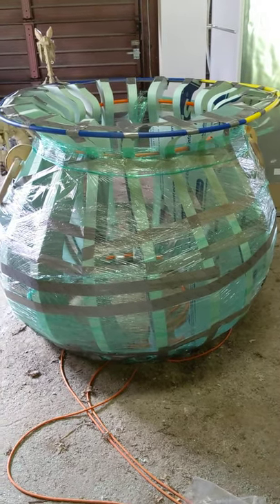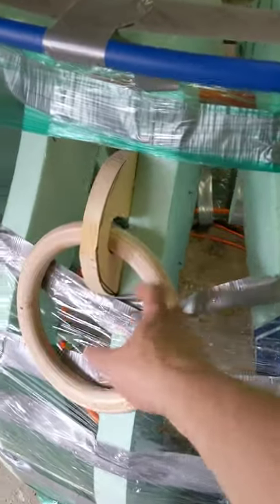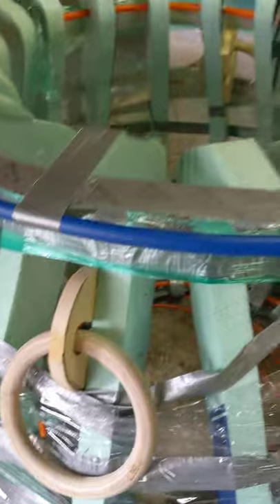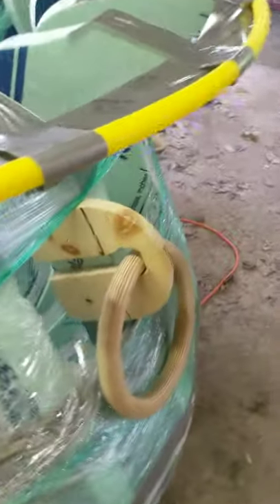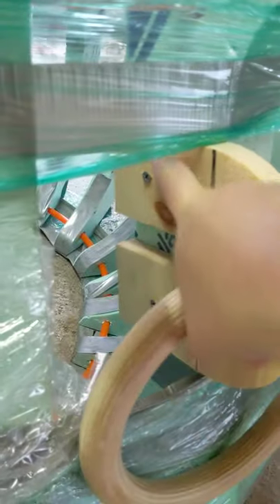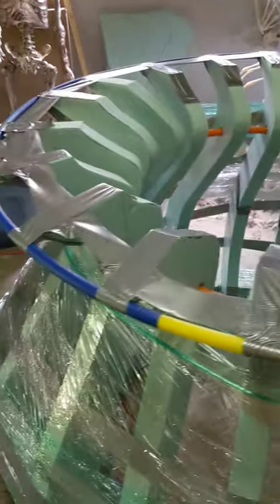Halloween Cannibal Cauldron in the works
A quick video of working on the base frame (skeleton) of the Cauldron.